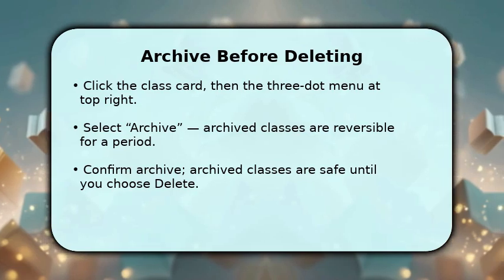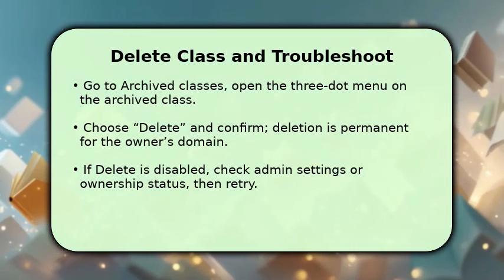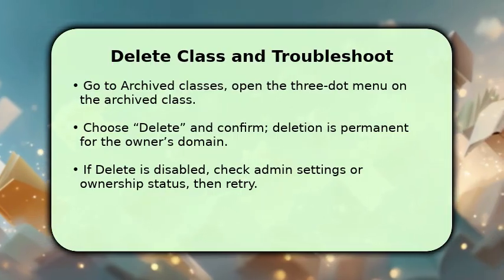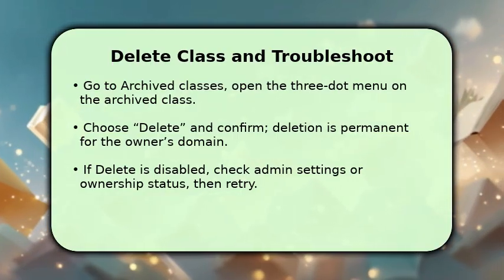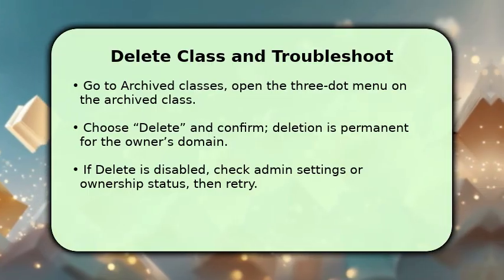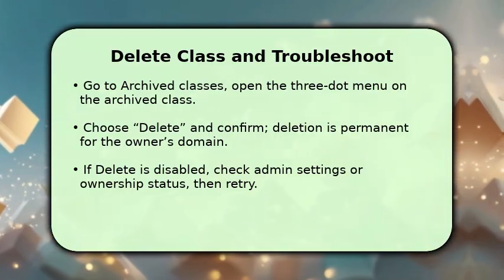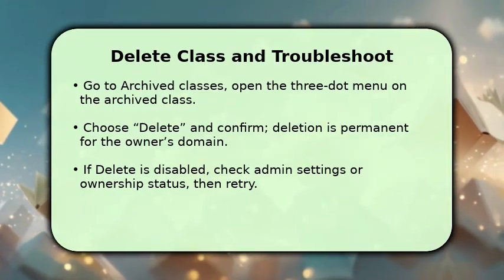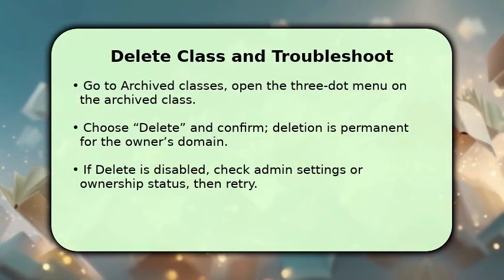How to Delete Classroom from Google Classroom - Step by Step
How to Delete Classroom from Google Classroom - Step by Step | 🔒 Surfshark VPN Deal — Stay private and secure. $1.99/mo + 3 Months Free ▸

Learn the easy steps to remove a classroom from Google Classroom. This video guides you through each stage, ensuring that whether it'se for organization or privacy reasons, deleting your course is straightforward and hassle-free.

Google Classroom, delete classroom, step by step guide, remove from Google Classroom, course deletion process